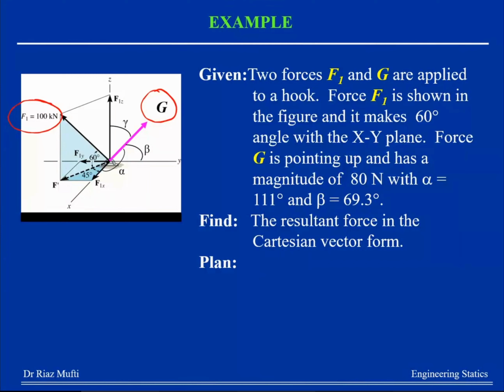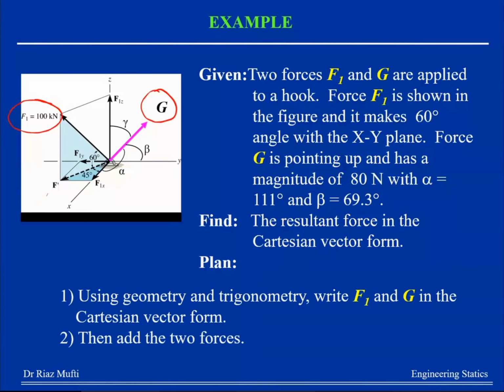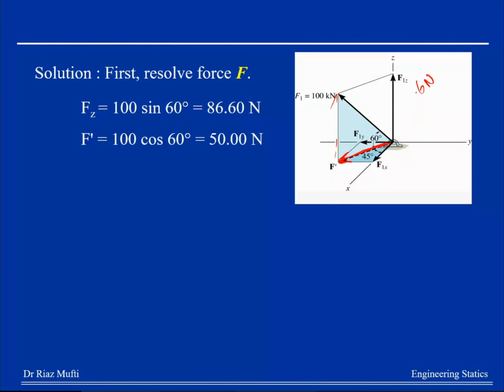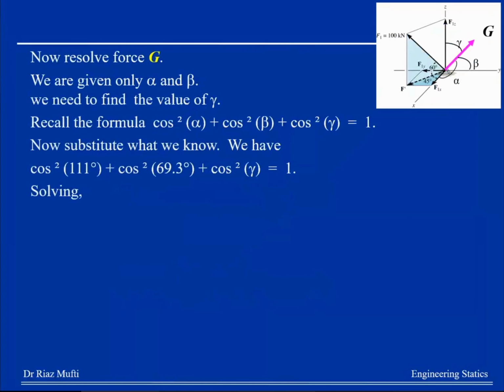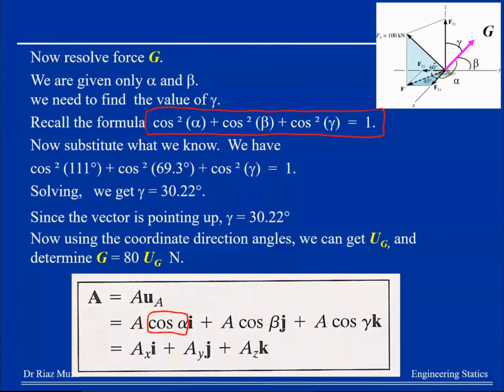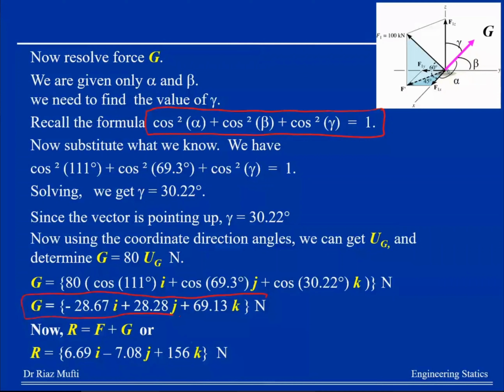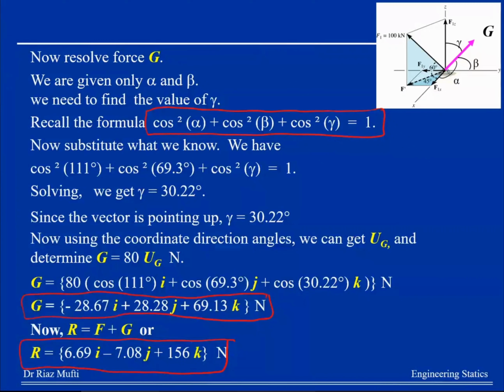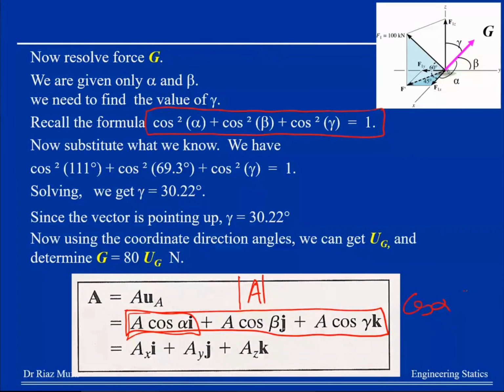Two forces, F₁ and G, are applied to a hook. Find the resultant force in the Cartesian vector form.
Example Problem on 3D